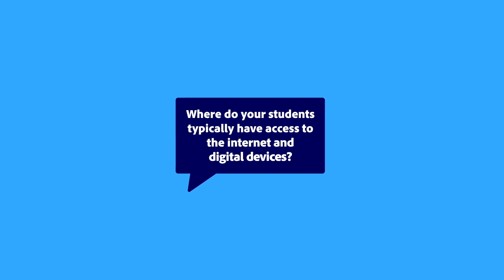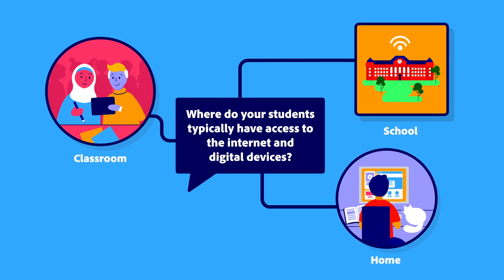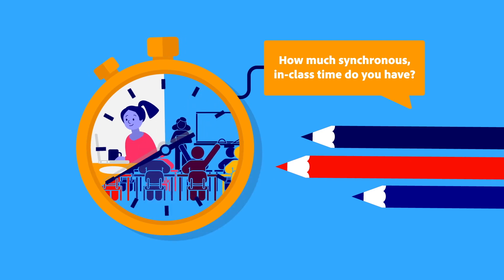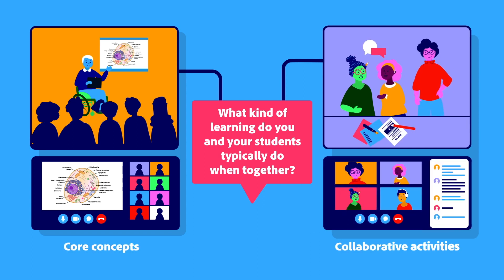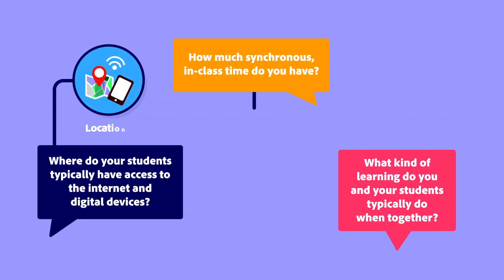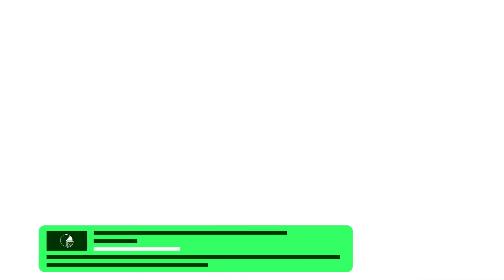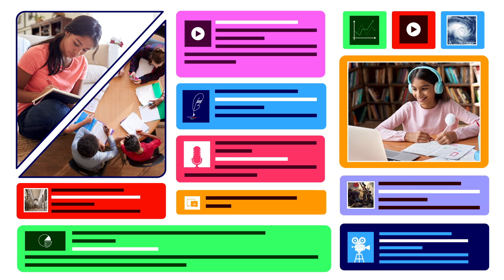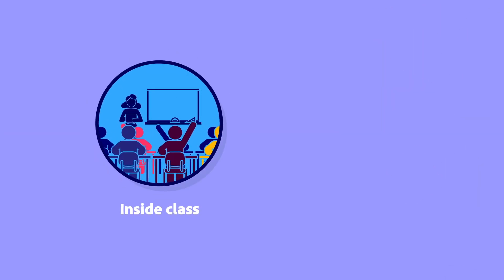Using Adobe and Khan Academy in the Classroom | Teach Creativity With Adobe and Khan Academy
This video is part of 'Teach Creativity with Adobe and Khan Academy'; a free, accredited course on the Adobe Education Exchange.

In this video, you'll hear from expert educators and learn some effective approaches to help integrate Adobe and Khan Academy into your classroom.

You can view just the course videos in the 'Teach Creativity with Adobe and Khan Academy' playlist